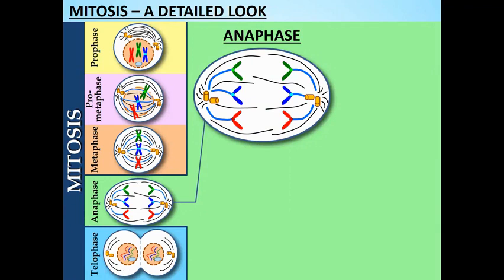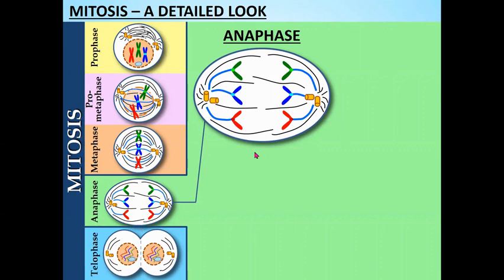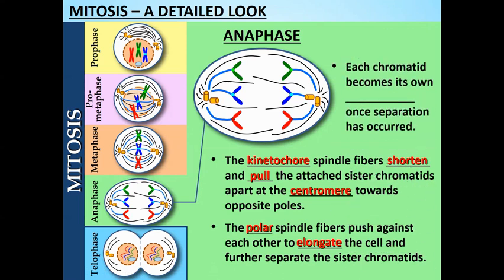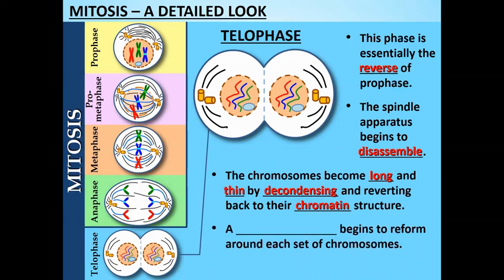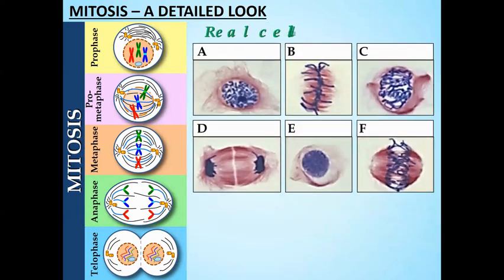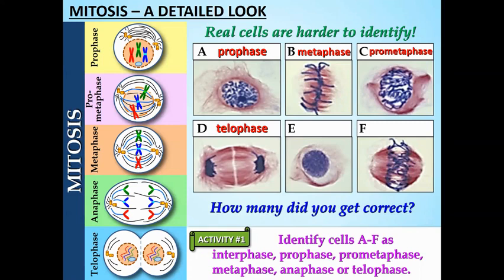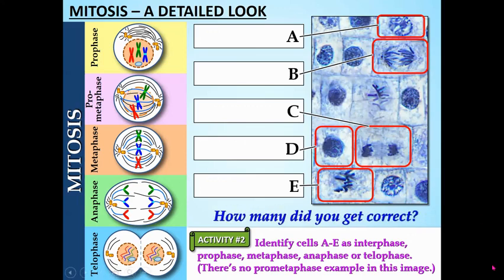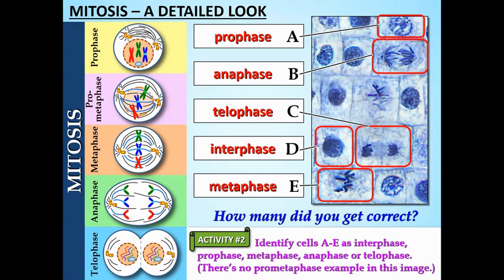Cell Division day 3